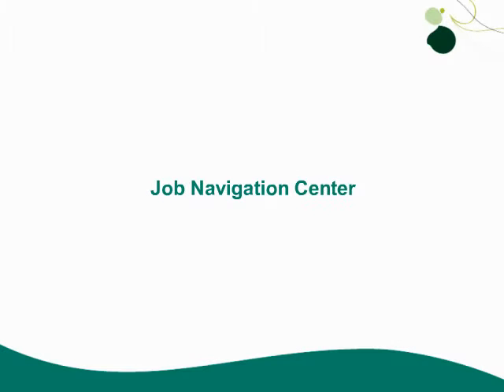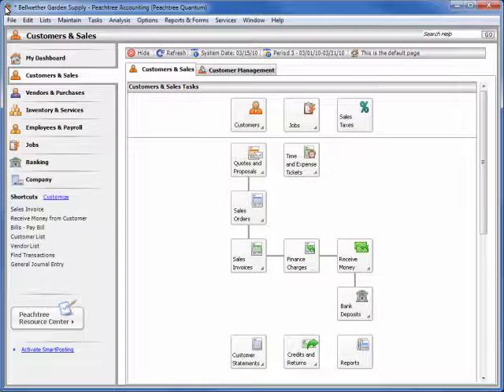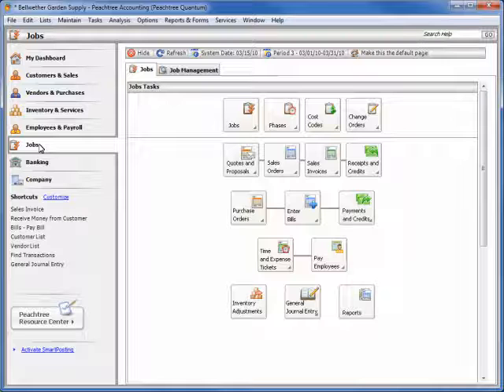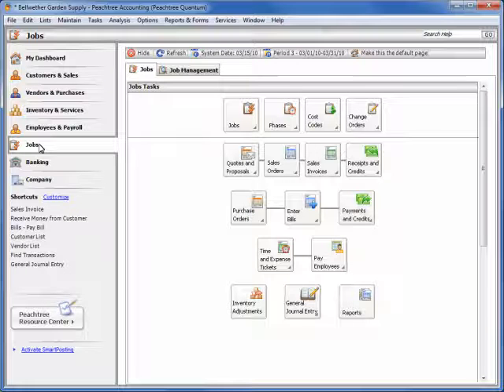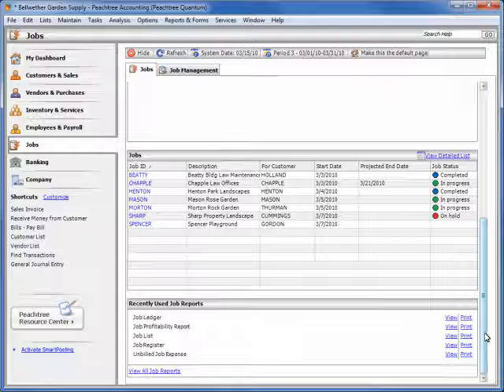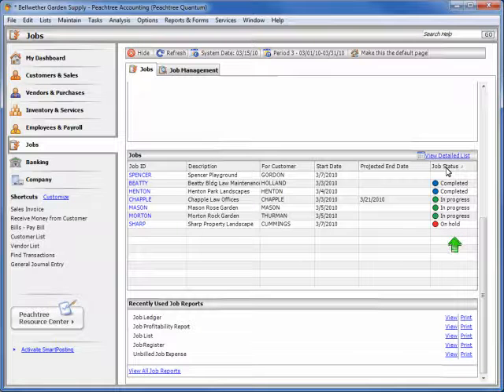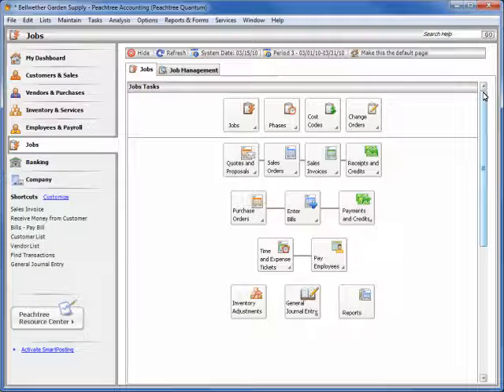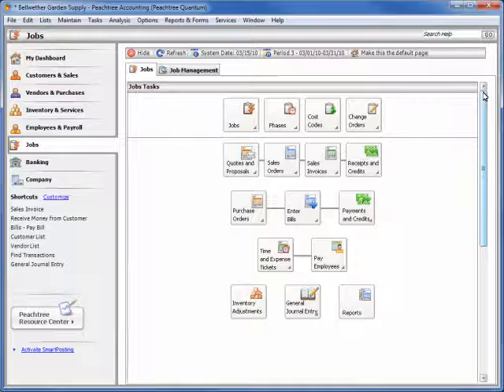Job Navigation Center Tutorial: Sage Peachtree Quantum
Learn to use the new Jobs Navigation Center in Sage Peachtree Quantum 2011.